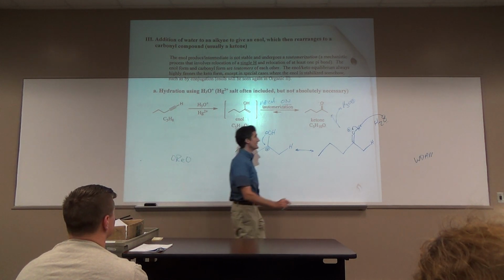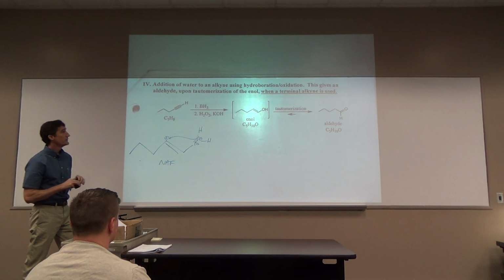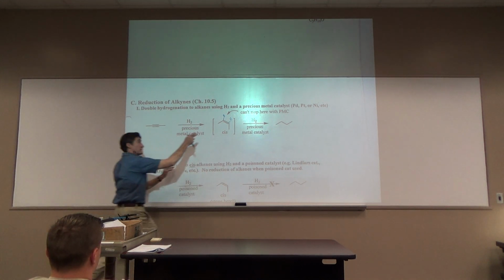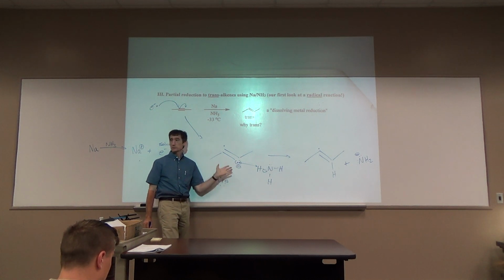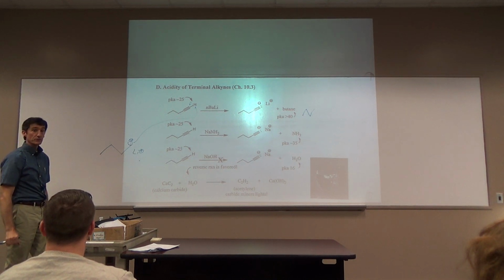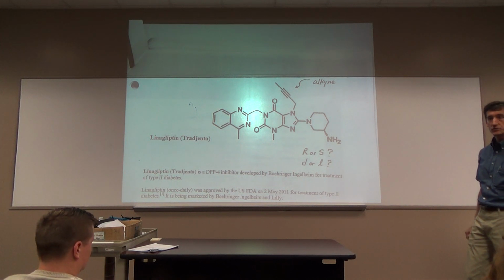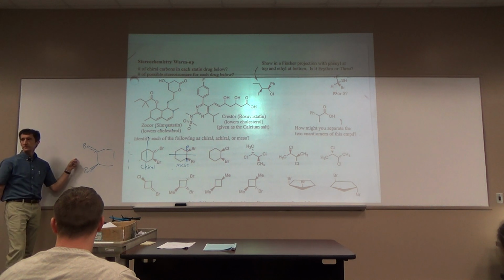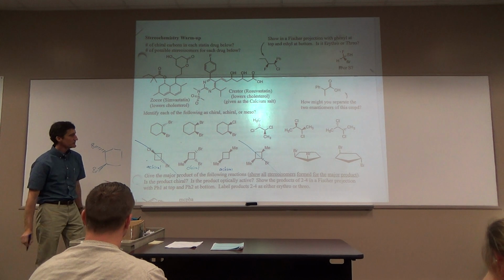Organic I_June8_Finish Alkyne Chem